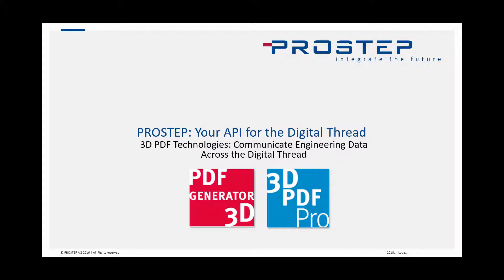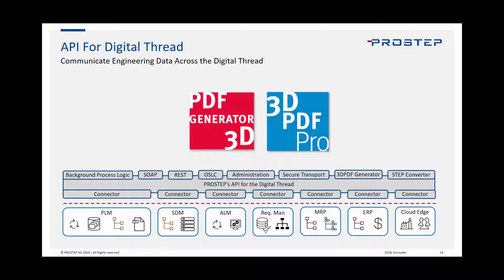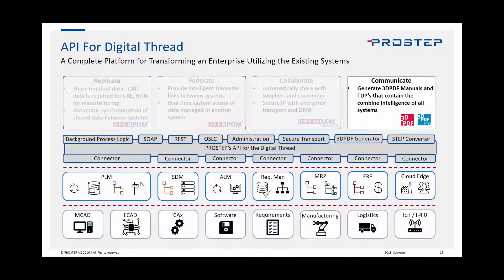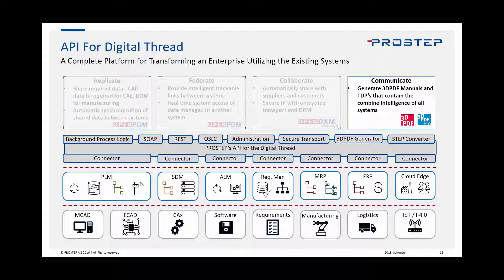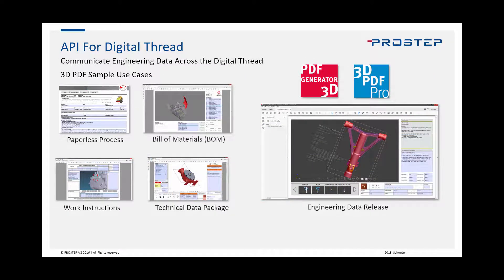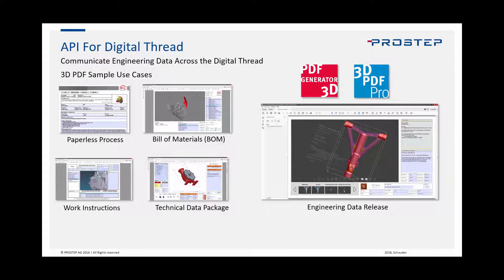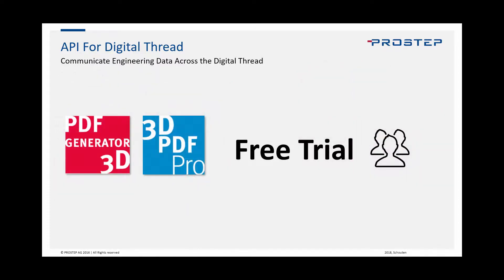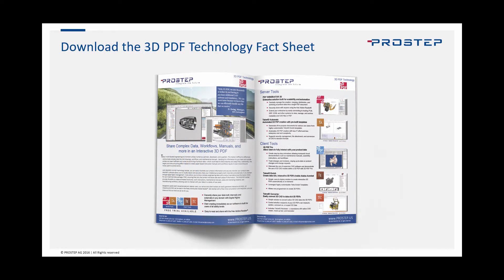PROSTEP 3DPDF and the Digital Thread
3D PDF Technology from PROSTEP to help enable the Digital Thread